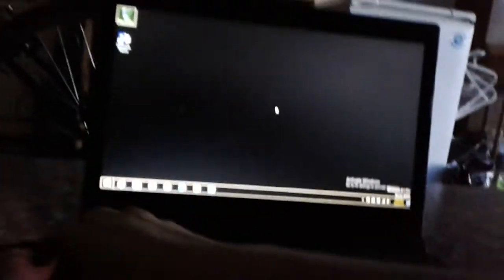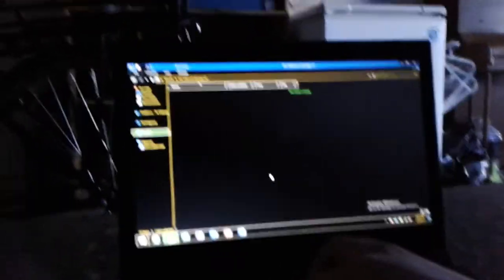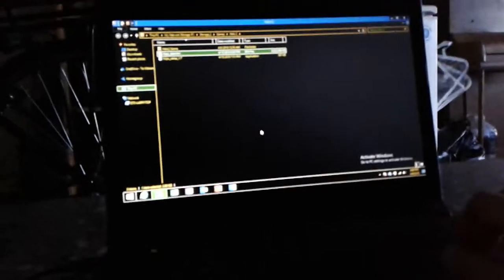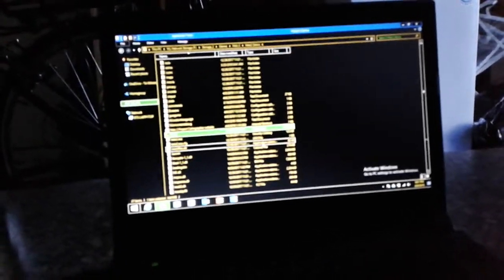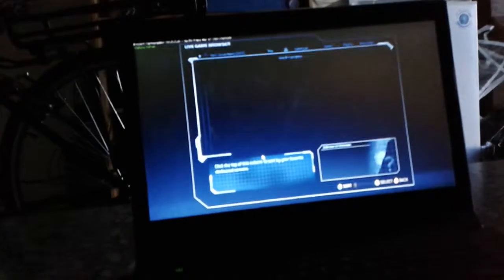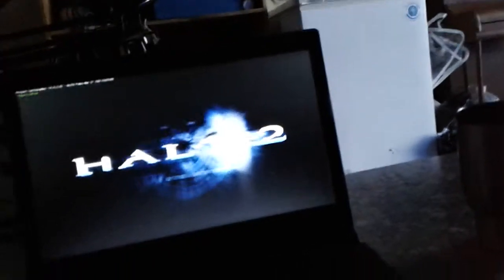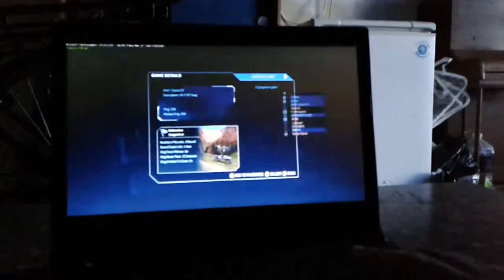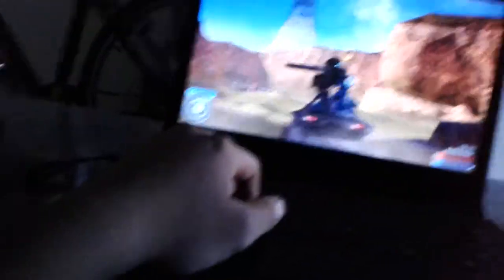How to launch windows games from a network location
There's video will show you how to launch windows games over a local area network was out installation and can also run was that administrative rights